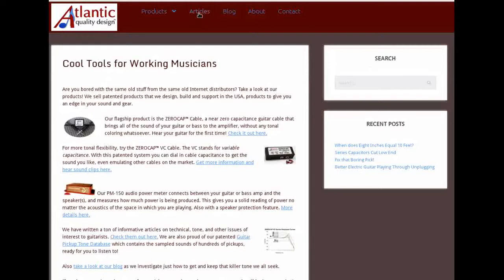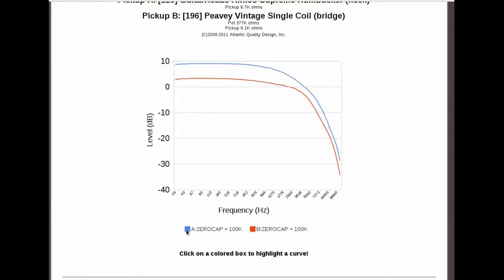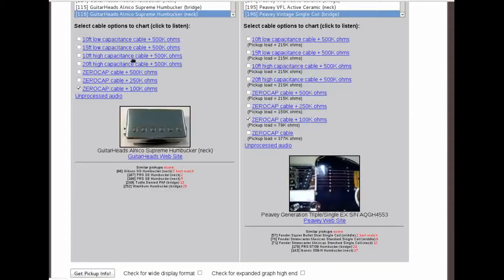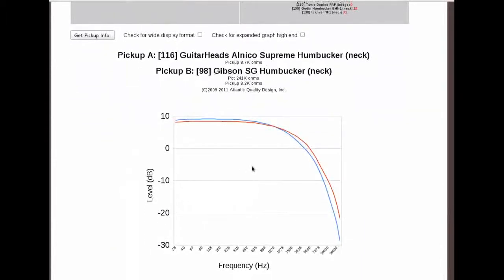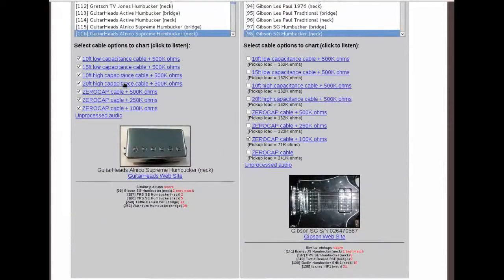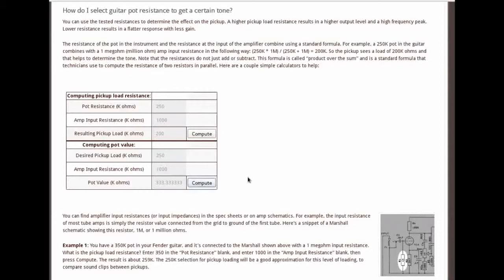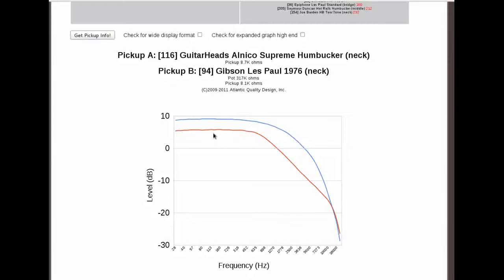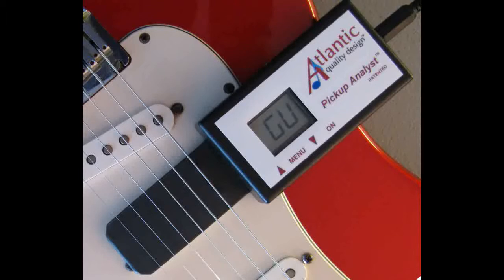The Gutar Pickup Tone Database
This video introduces our patented guitar pickup tone database. Compare ooodles of pickups instantly! And it's all free.